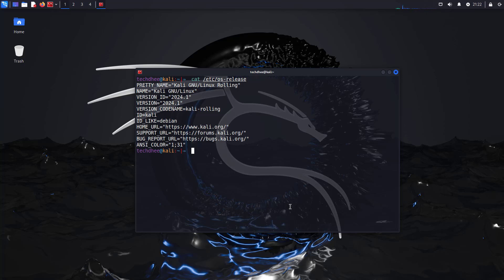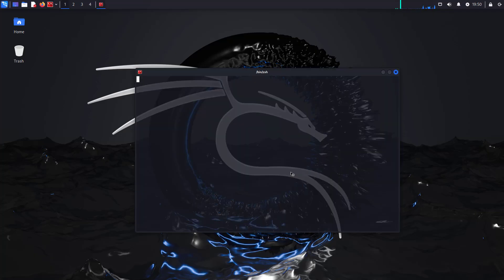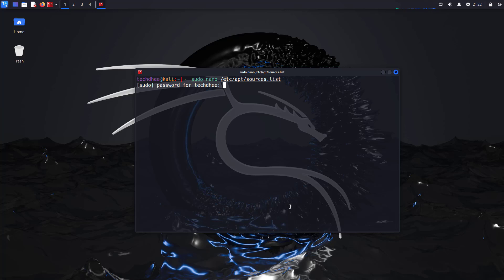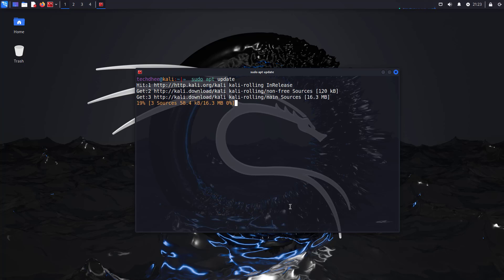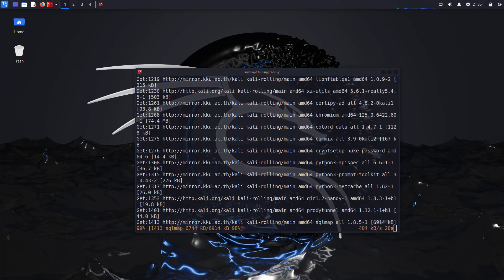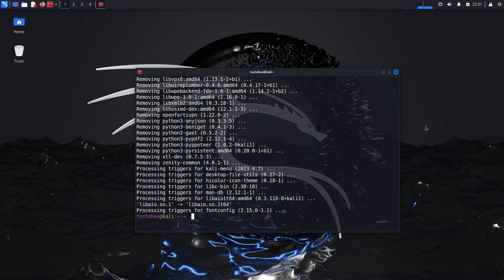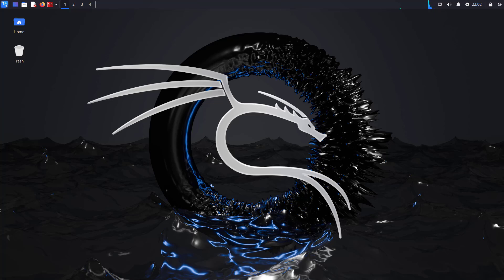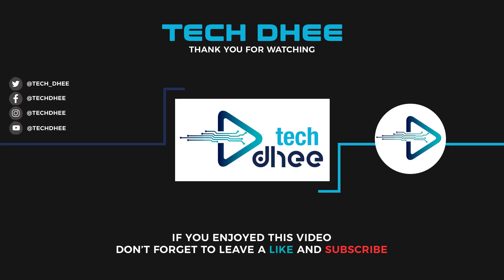How to Update Kali Linux 2024.2 | Kali Linux 2024.1 to Kali Linux 2024.2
In this video, I will show How to Update Kali Linux 2024.1. Kali Linux 2023.4 to Kali Linux 2024.1 step by step. So finally we have a new release Kali Linux 2024.1 is out. So how to update and upgrade from the older version to this one. This release brings various visual updates and tweaks to existing features and is ready to be downloaded or upgraded if you have an existing Kali Linux installation.

✅️ Commands:
➥ $ sudo reboot

✅How to Install Kali Linux 2024.1 with Manual Partitions on a UEFI PC

That is it! This is the Way How to Update Kali Linux  2024.1 to Kali Linux 2024.2